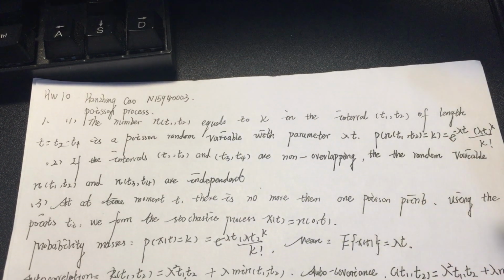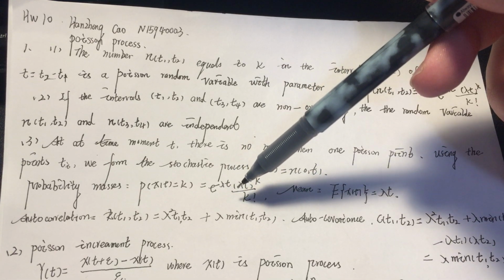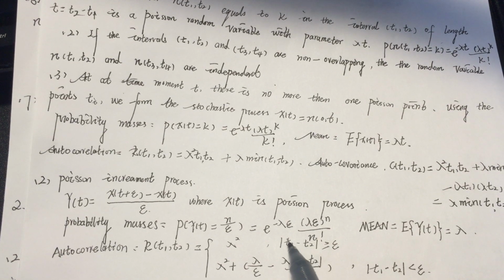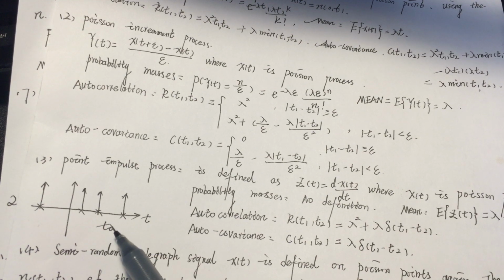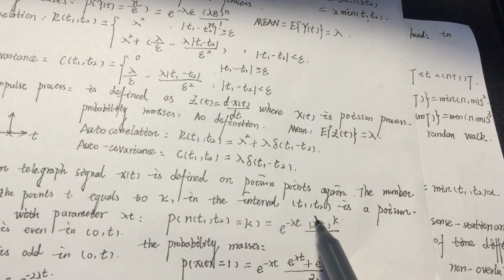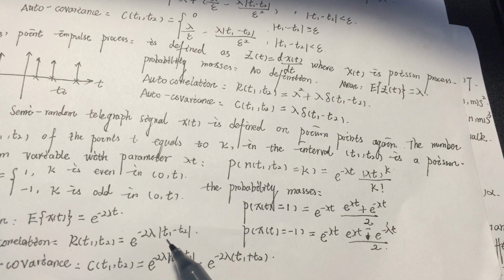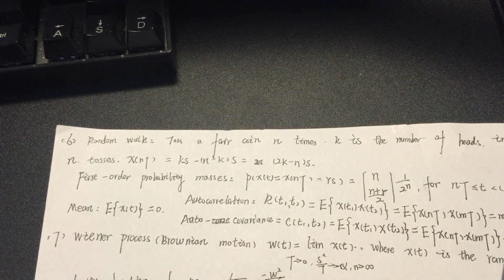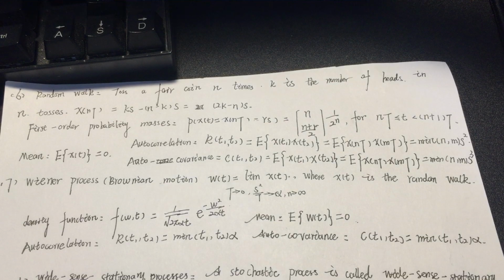Probability HW10 Q1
奥利给